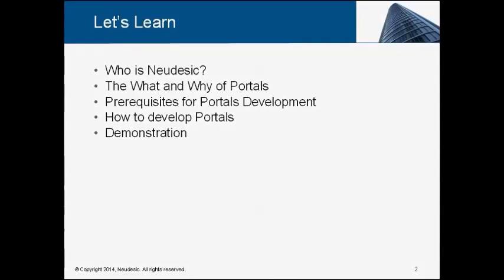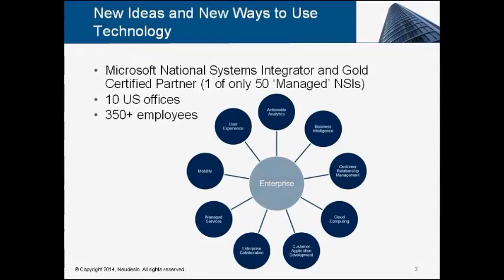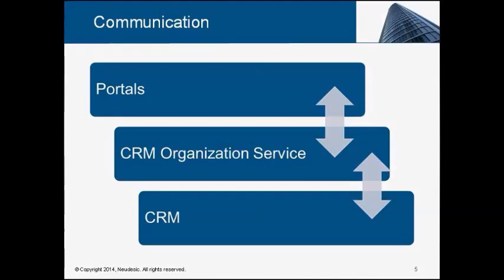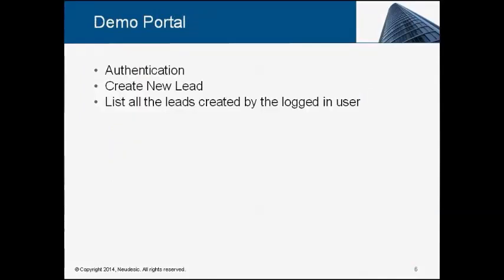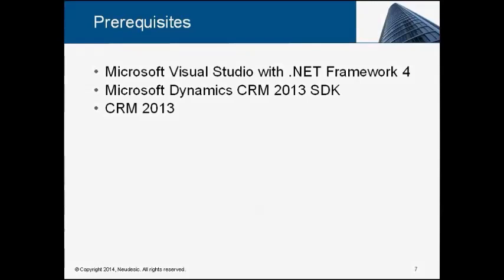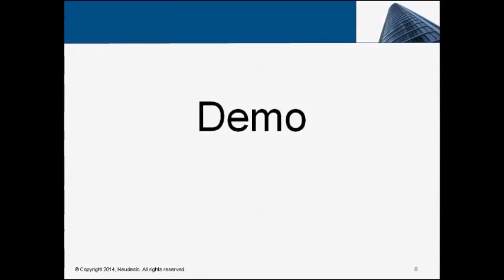CRM Webinar Series - How to Develop a Portal, Part I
This video is the introduction to CRM portal development.